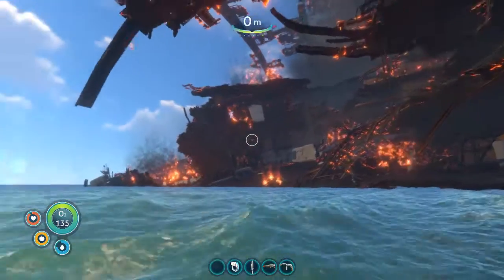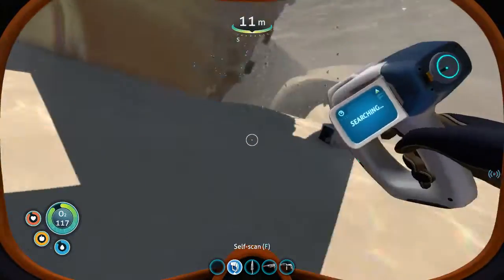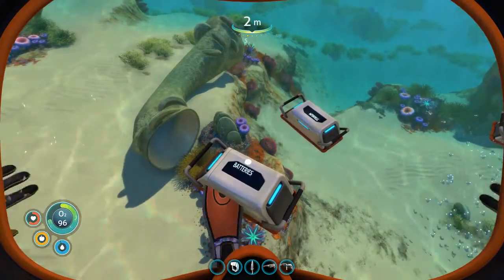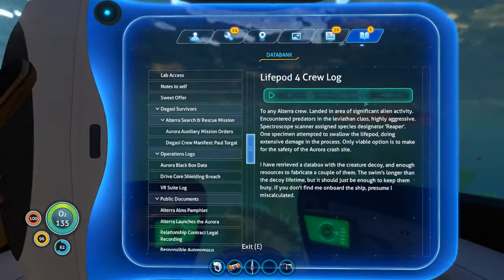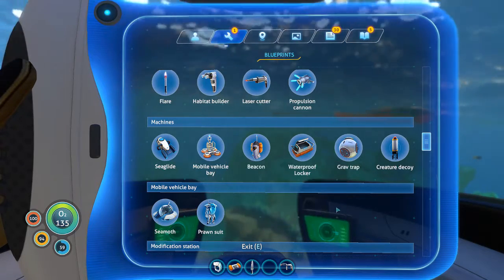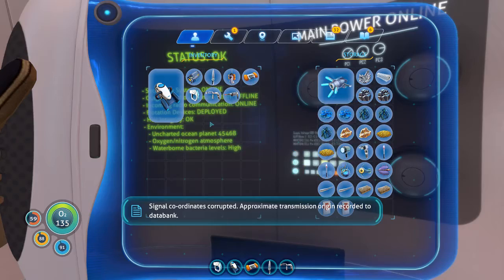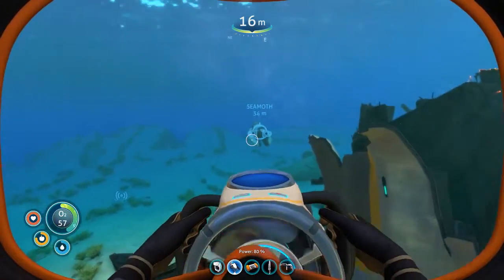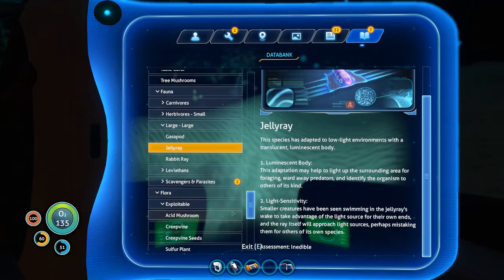Lets Play Subnautica 6 – Research & Development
Hey Guys, and Welcome to Subnautica. Subnautica is a game I was really excited for because it is the first sandbox game based entirely underwater. The concept is great and the game does not disappoint. The best thing is the large variety of both Flora and Fauna and the diversity of ecosystems make you feel like you are on a real living breathing planet. Join me as we delve into the depths of Subnautica!